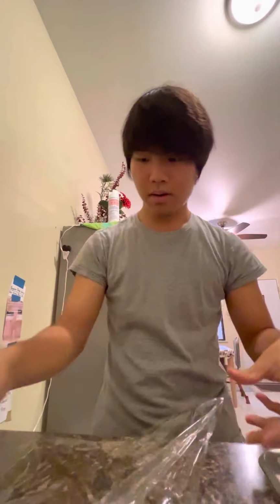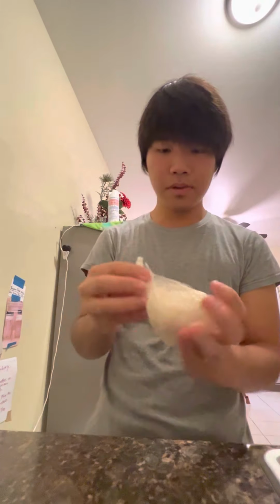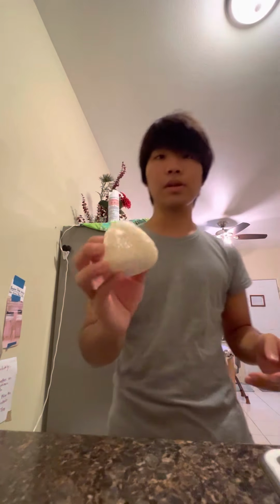Making a Japanese Musubi!